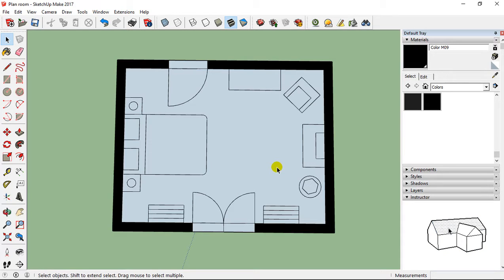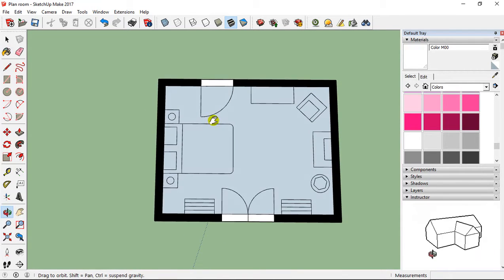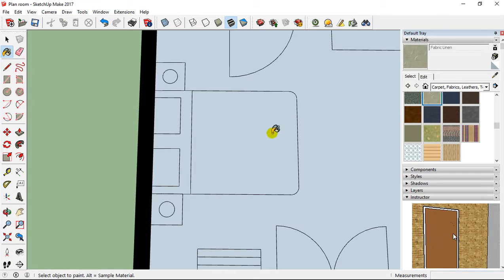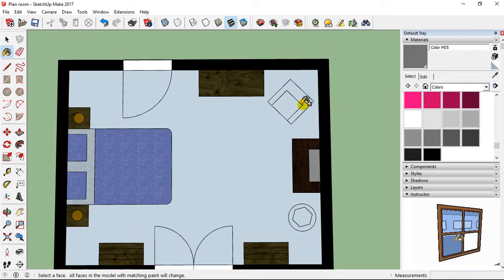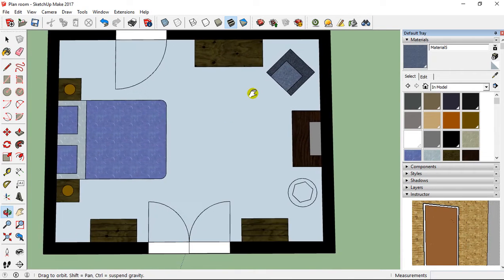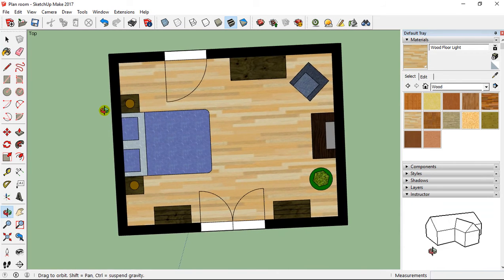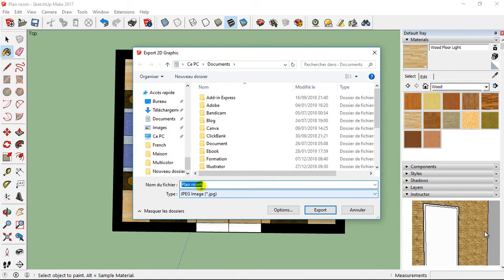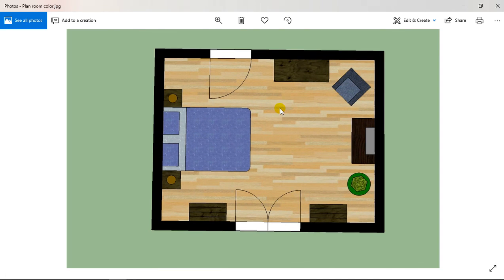SketchUp Tutorials for Interior design - 43 Room plan 2D color